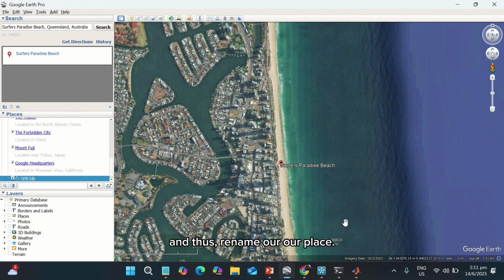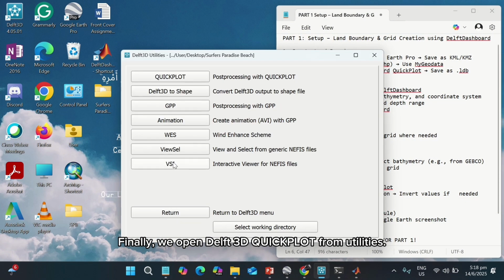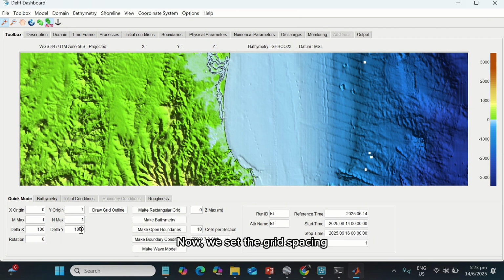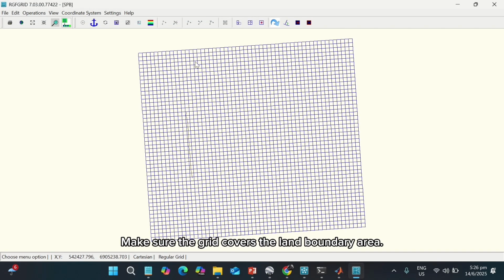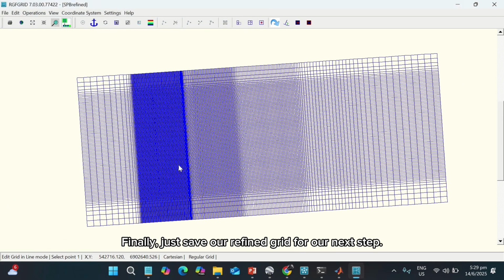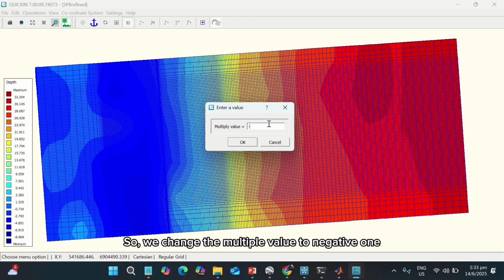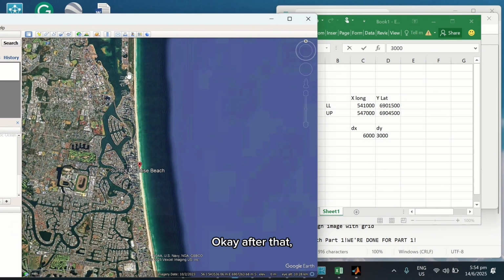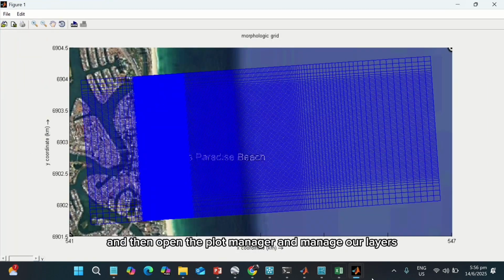Unveiling Gold Coast's Resilience: DelftDashboard Case Study on Ex-Tropical Cyclone Alfred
Dive into this engaging case study showcasing how DelftDashboard tackles the challenges of Ex-Tropical Cyclone Alfred on the Gold Coast! Learn step-by-step how to create a land boundary, generate and refine a grid, perform bathymetry interpolation, and overlay it with a GIS map.

Perfect for coastal engineers, GIS enthusiasts, and disaster management professionals looking to harness advanced tools for flood modeling and resilience planning.